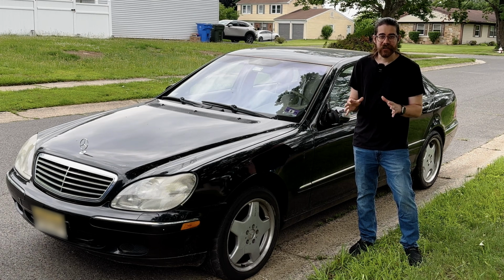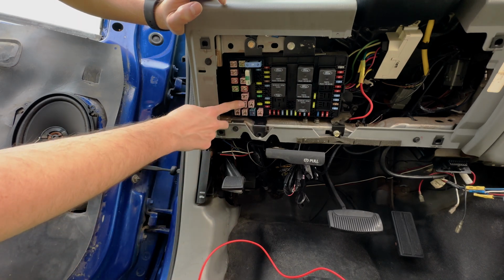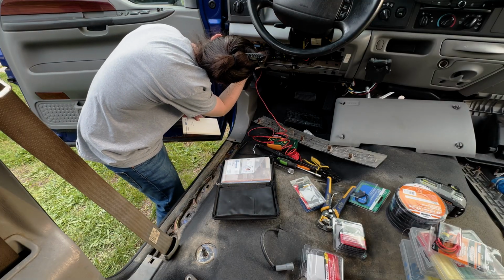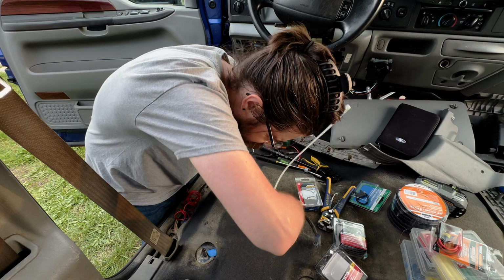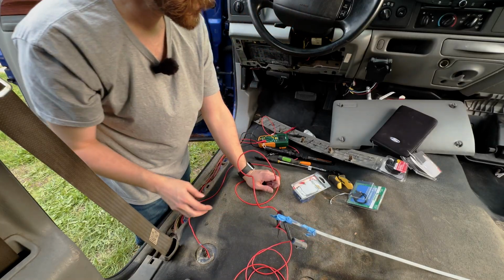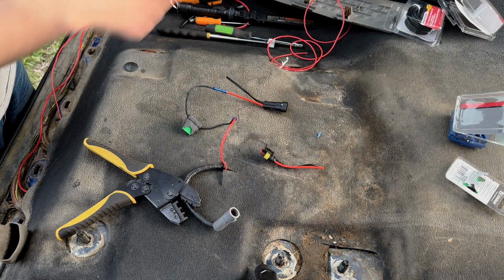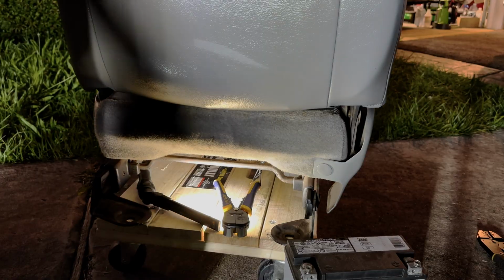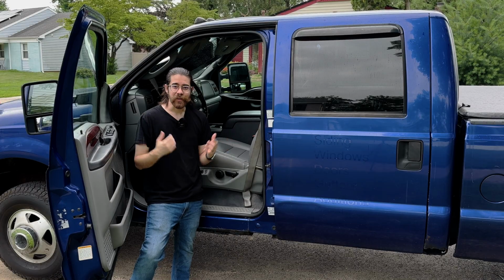How to Upgrade Your Ford Super Duty Seats! (F250/F350 Manual to Electric Seat Swap)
In this video, we’re upgrading my Ford F350 Super Duty from manual seats to power seats! Follow along as I install wiring, fuses, and connect the new seats!

Wire stripper
Ratcheting crimper
Spade connector
Butt connectors
Fuse holder + fuses
Wire loom tubing

Shortcuts:
0:00 – Intro
1:32 – 12V power source
3:55 – Wire routing
8:07 – Inline fuse
10:19 – Ground locations
11:16 – Seat wiring
12:32 – Installing the new seats
13:11 – Cable wrap and final thoughts